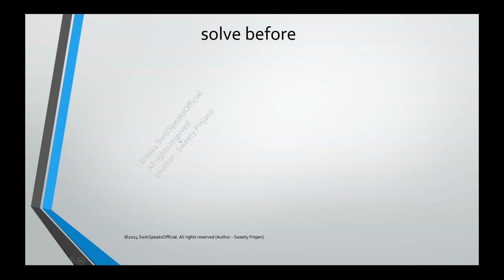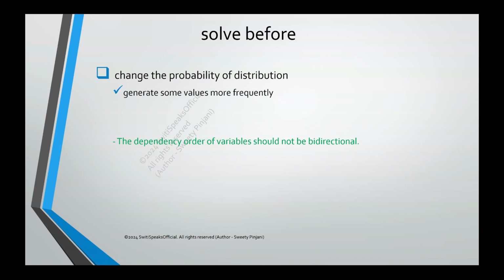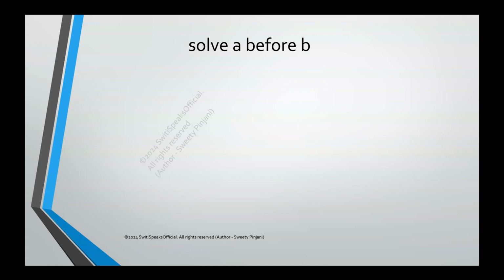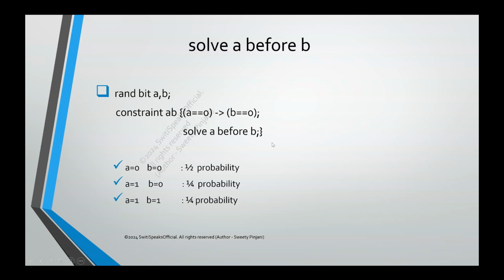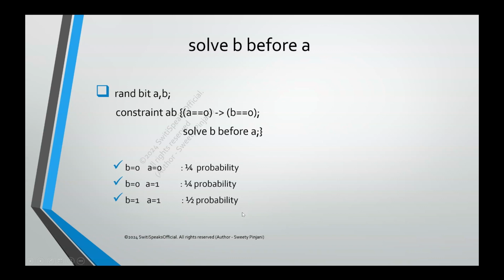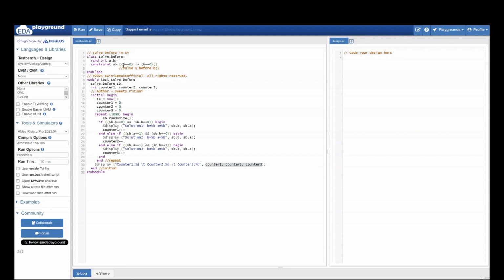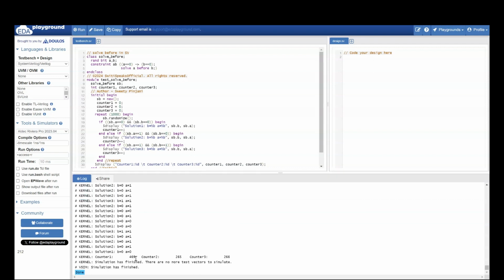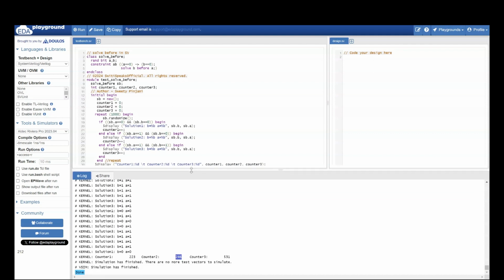solve before @SwitiSpeaksOfficial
solve before

By default, constraint solver will assign equal probability to all possible solutions depending on your constraints.
What if I want to change this default probability & generate certain values more often? OR
What if I want to solve certain variables first & then solve other variables?

SV provides a very powerful construct solve before.

There are also some very interesting facts about solve before that many of you don't know like: solve before can't be used with randc.

Often, people get confused in solve before. Today, we are going to solve this confusion once & for all by understanding
1. Purpose of solve before
2. Usage of solve before
3. Rules for using solve before
4. Example without solve before
5. Example with solve before
6. Analyze the output
7. Calculate the probabilities of different coding examples

Ready to permanently fit solve before in your mind?